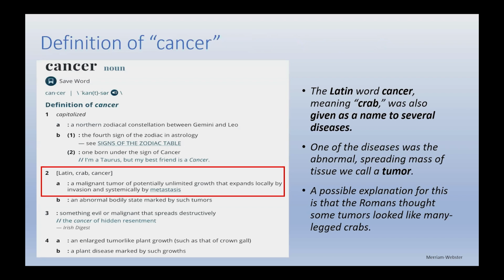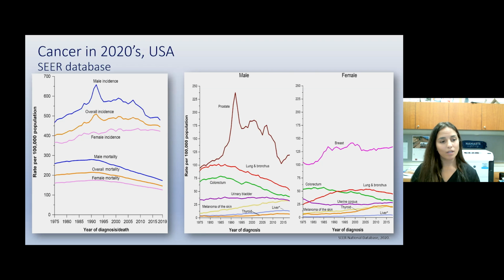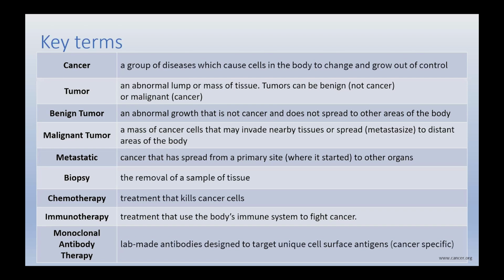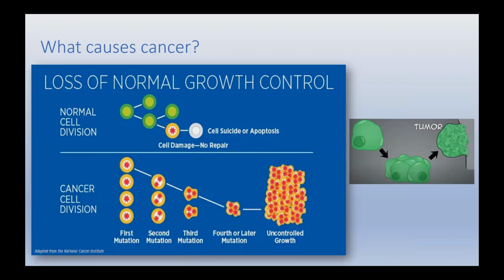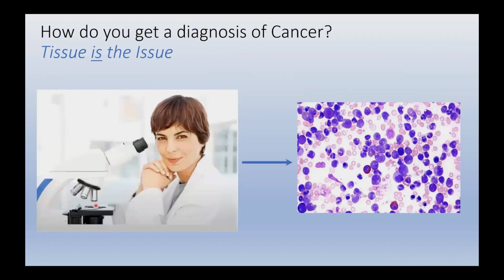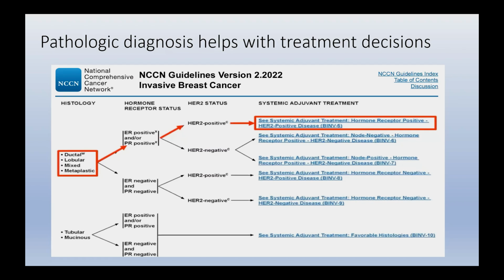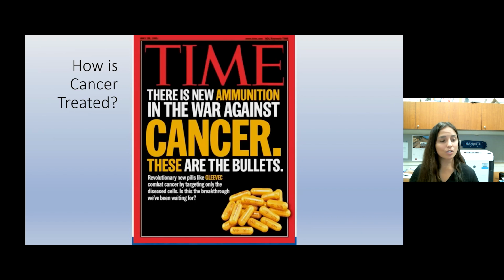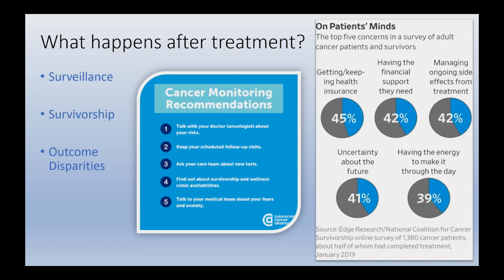What is Cancer?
Cancer is a group of over 200 diseases. Shagun Arora, MD and Sam Brondfield, MD, MAEd, explain the various types, their origins, and common methods of treatment. Hear how cancer is detected, diagnosed, staged and how patients are supported after treatment. Recorded on 02/22/2022. [4/2022] [Show ID: 37842]